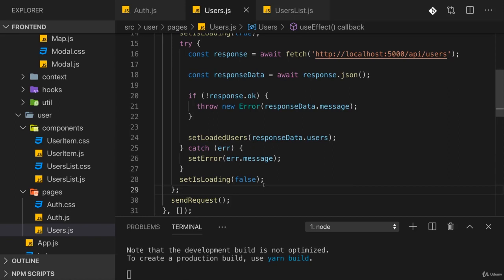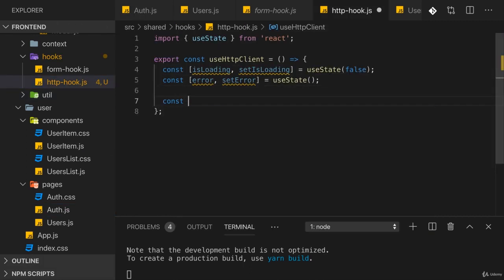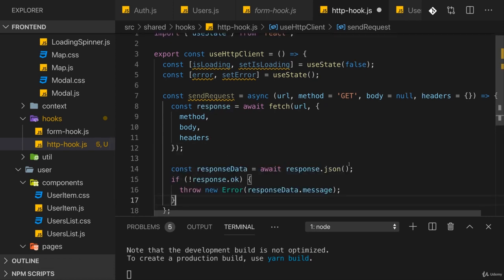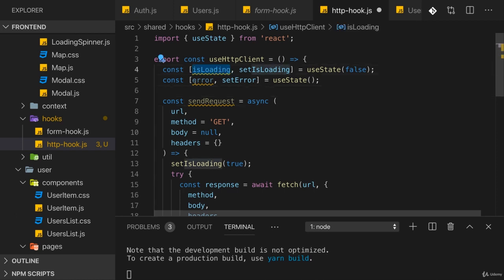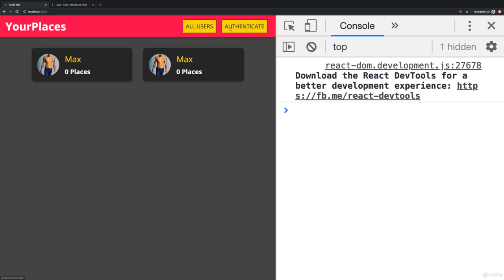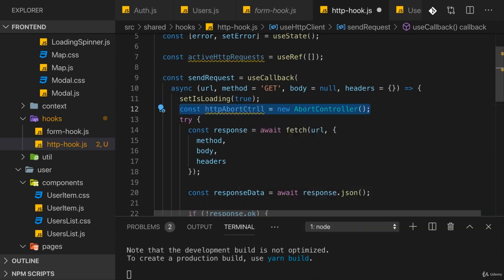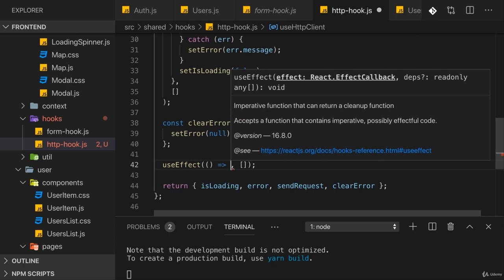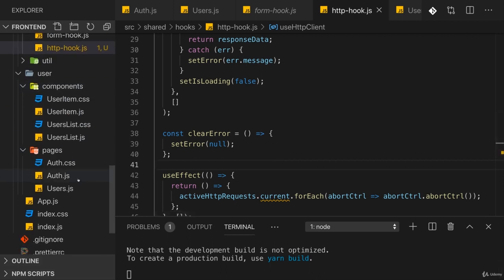9. Creating a Custom Http Hook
🚀 Unleash the Power of MERN Stack: Connecting Frontend to Backend with Custom HTTP Hooks! 🌐

Are you ready to take your MERN Stack development skills to the next level? In this captivating chapter of "The MERN Stack Fullguid" course, we dive headfirst into the exhilarating world of connecting your React.js frontend to the backend like never before. 🚀

🔗 Chapter 10: Connecting the React.js Frontend to the Backend
Lecture 9: Creating a Custom HTTP Hook

🎯 Why You Need This Lecture:
In the rapidly evolving landscape of web development, the ability to seamlessly link your frontend and backend is crucial. This lecture is your passport to mastering this integration with finesse, leveraging the power of custom HTTP hooks. With a staggering 4000 words of in-depth insights, you'll be armed with the knowledge to craft dynamic, responsive, and futuristic web applications. 🌐🔌

📚 What You'll Learn:
✅ The essence of custom HTTP hooks and their role in creating a robust communication bridge between your React.js frontend and backend.
✅ Step-by-step walkthroughs, enabling you to craft your own custom HTTP hooks with precision and elegance.
✅ Practical tips and real-world examples that illustrate the impact of efficient frontend-backend connection on user experience and application performance.
✅ Exploration of cutting-edge technologies that complement your MERN Stack journey, ensuring you stay ahead in the ever-advancing digital frontier.

💡 Key Takeaways:
By the end of this lecture, you'll be armed with the knowledge to:
🚀 Seamlessly send and receive data between your frontend and backend using custom HTTP hooks.
🚀 Optimize your application's performance and responsiveness, resulting in enhanced user satisfaction.
🚀 Keep your skill set relevant and future-proof by delving into advanced concepts and techniques.

🌐 Websites to Explore:
Throughout the lecture, we'll reference vital websites that delve deeper into the realm of custom HTTP hooks and frontend-backend connections:
1. Stack Overflow: Dive into real-world coding conundrums and solutions shared by the developer community.
2. MDN Web Docs: A comprehensive resource that offers detailed explanations and examples on web technologies.
3. React Official Documentation: Harness the power of React.js and discover how to integrate it seamlessly with your backend.
4. GitHub: Explore open-source projects and repositories that showcase custom HTTP hook implementations.
5. Dev.to: Engage with fellow developers, gain insights, and contribute to discussions on frontend-backend integration.

🚀 Embrace the Future of Web Development:
In an era where user experience reigns supreme, mastering the art of connecting your frontend to the backend is no longer an option—it's a necessity. This lecture is your launchpad to crafting dynamic, efficient, and responsive web applications that set the bar for the digital realm. 🚀🌐

Unlock the potential of custom HTTP hooks, transform your MERN Stack prowess, and pave the way for a future where seamless frontend-backend integration defines the success of your web endeavors. Enroll in "The MERN Stack Fullguid" and embark on a journey that promises innovation, empowerment, and limitless possibilities. 🚀🔗🌟